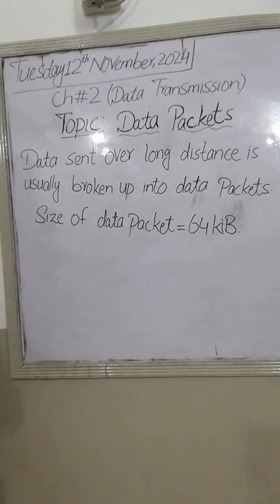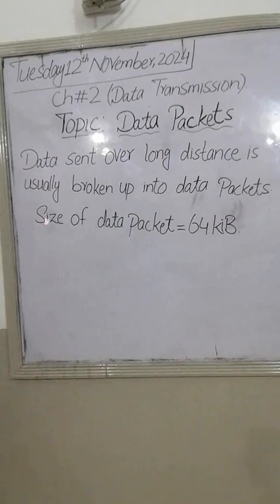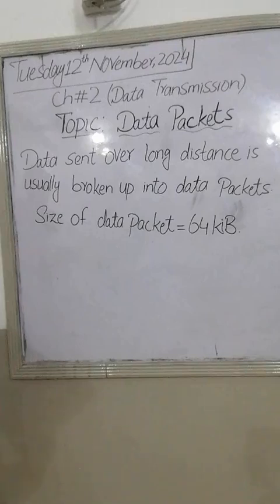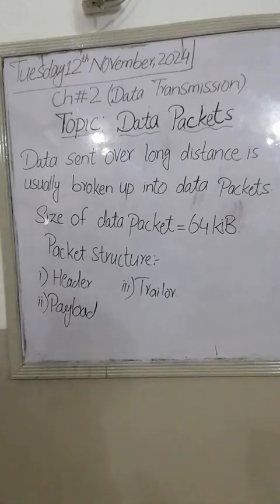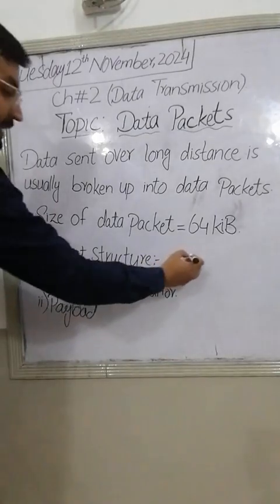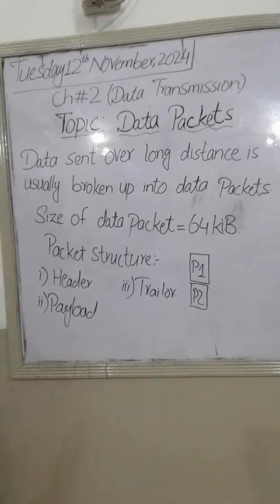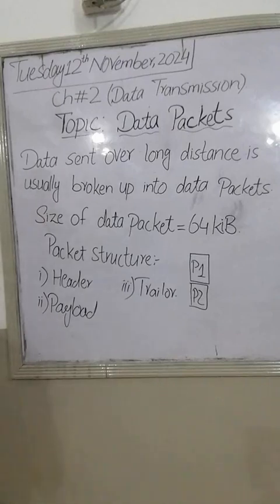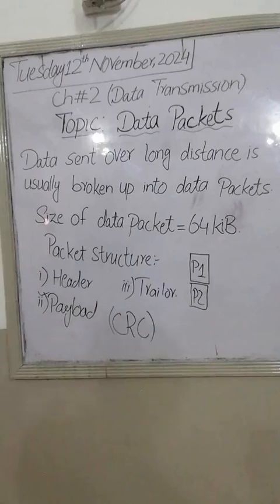November 12, 2024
Data Transmission | OI Ch#2| Revision lesson